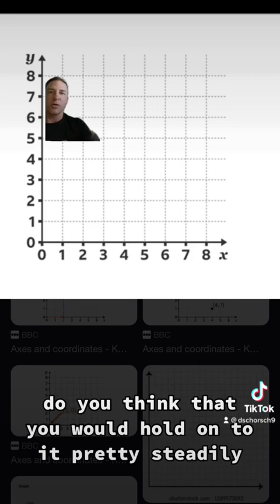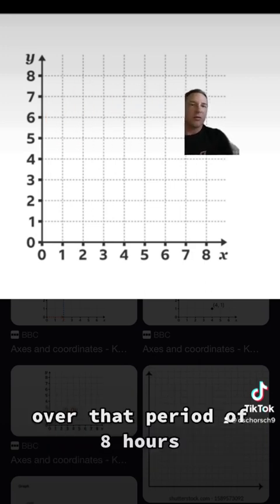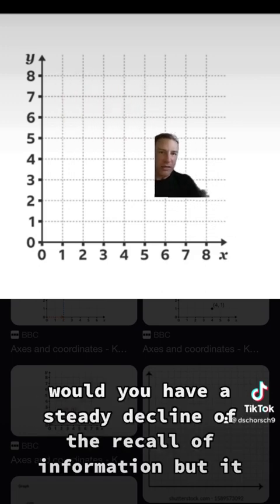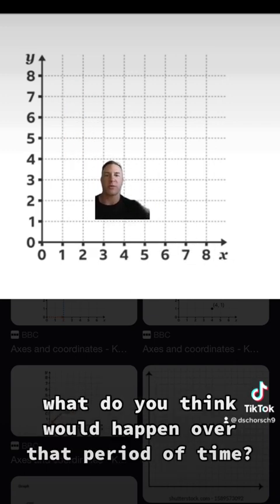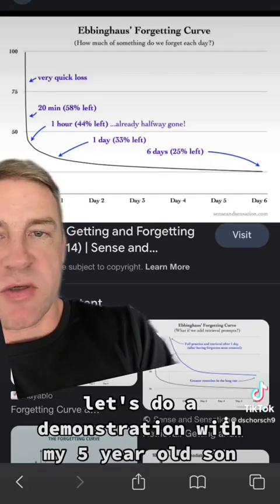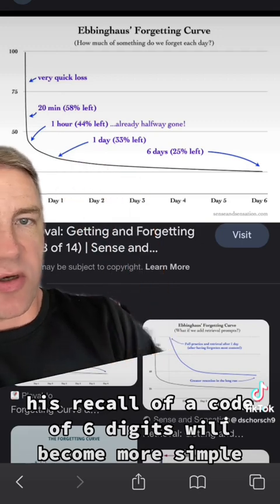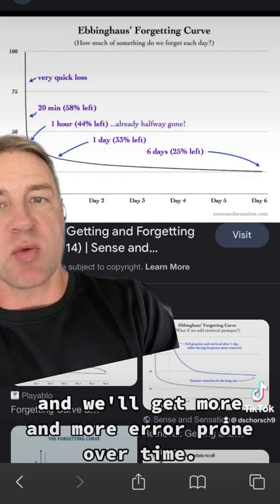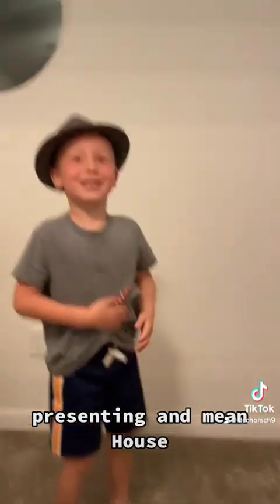Gen Psych - Ebbinghaus and the Forgetting Curve